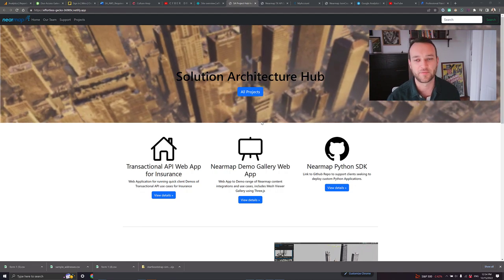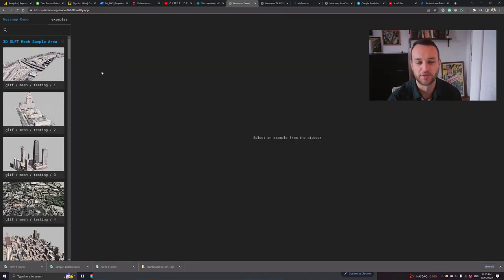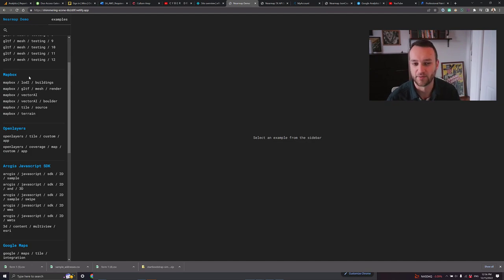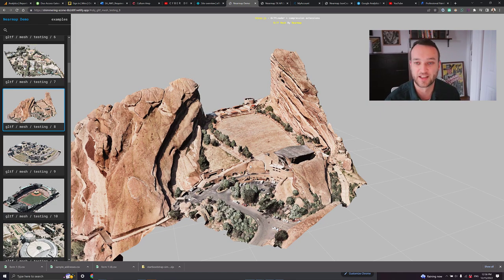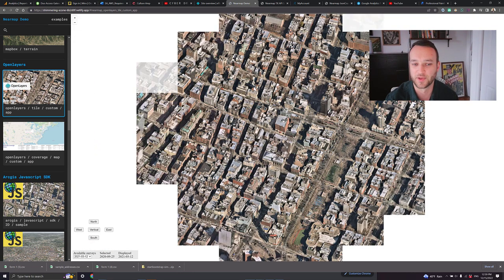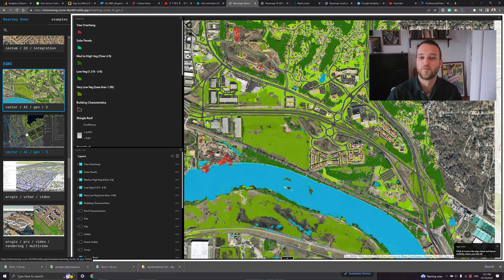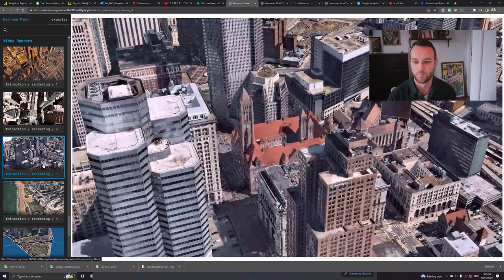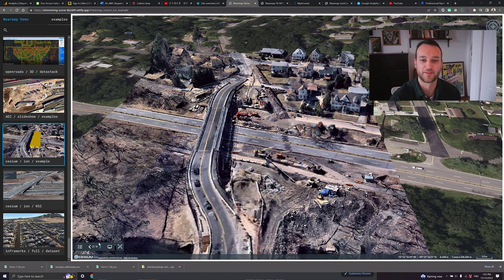Solution Engineering Example Content gallery using Three.js